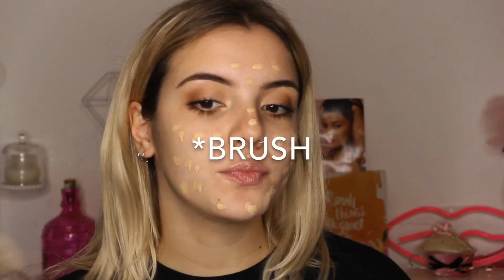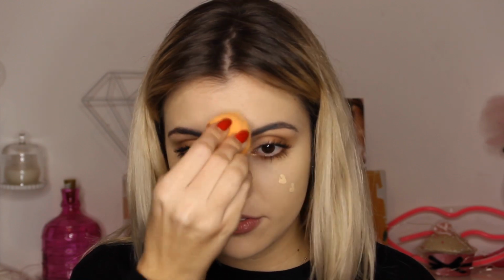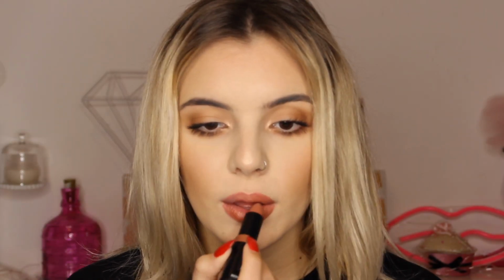BEST FULL COVERAGE FOUNDATION?! | Sephora Collection - Matte Perfection Foundation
Hey guys! Hope you all are doing good ❤️ hope you enjoy today’s video 😜
Maria